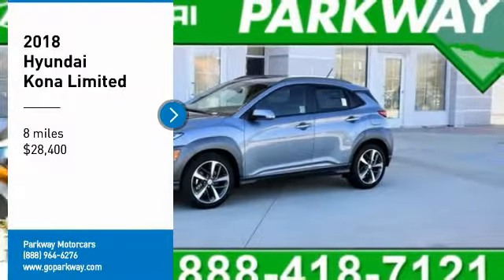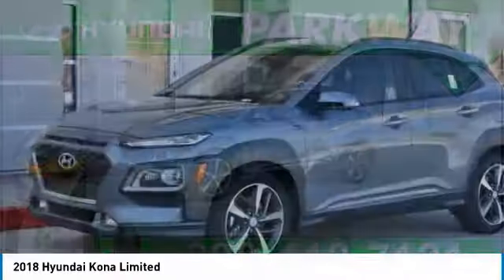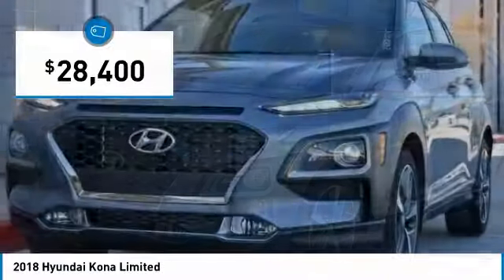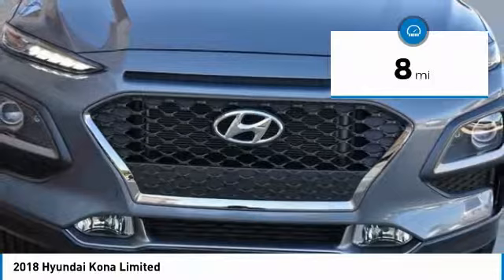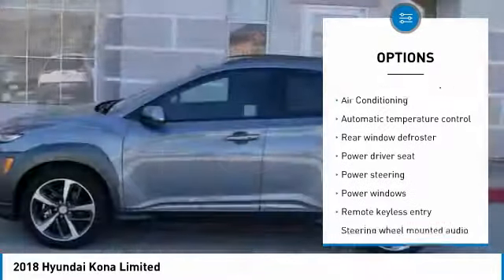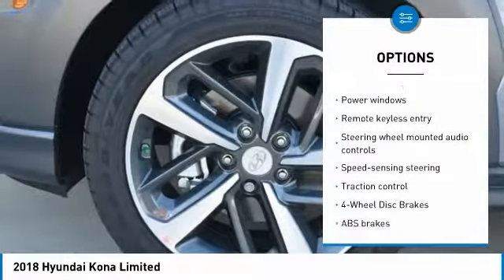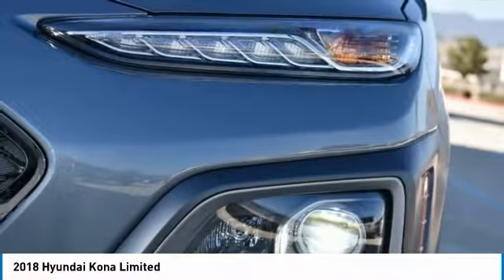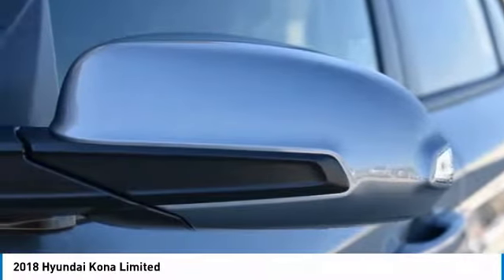2018 Hyundai Kona Valencia CA 2188759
2018 Hyundai Kona Limited

Parkway Motorcars
24075 Magic Mountain Parkway

2018 Hyundai Kona Limited COME SEE WHY PEOPLE LOVE PARKWAY, WE ARE DEALING, WE WANT YOUR EXPERIENCE TO BE THE BEST CAR BUYING EXPERIENCE YOU HAVE EVER HAD, GET MORE FOR LESS ONLY AT PARKWAY, Kona Limited, Silver, Black Leather, Mudguards. 32/28 Highway/City MPGbrbrFactory MSRP: $26,020brbrHyundais Powertrain Warranty leads the industry by covering 10 years and 100,000 miles. Thats the sort of coverage we know our customers deserve. The current Hyundai Assurance program which lets you return your new Hyundai if you lose your income in the first year is exactly the sort of understanding and real life business that Parkway believes in. Included with all New and Certified Parkway vehicle purchases is: first oil chance, Car wash with service, recall inspections, first tire rotation, oil changes for life (with regular factory recommended maintenance). At Parkway, we work hard to make the customer come first. Choosing a vehicle should be an enjoyable experience, and were committed to providing quality options and genuine support when it comes to choosing the vehicle thats right for you and your family.brbrParkway is Community Driven!!!   Price exclused dealer added accessories.